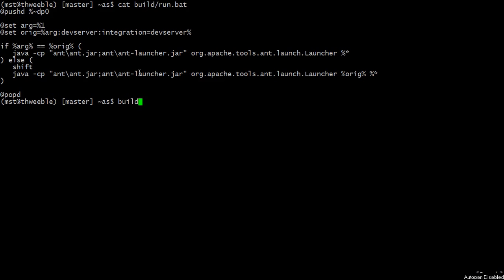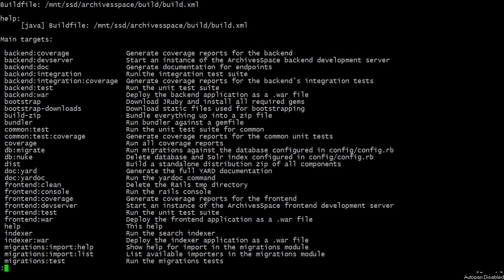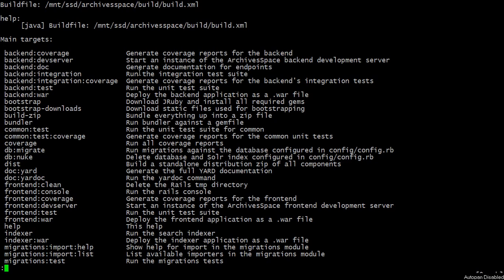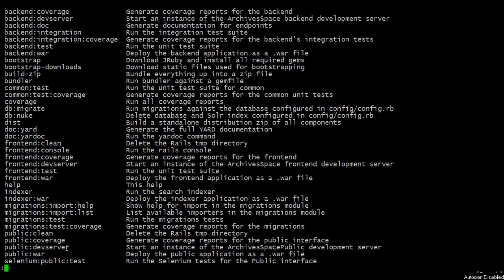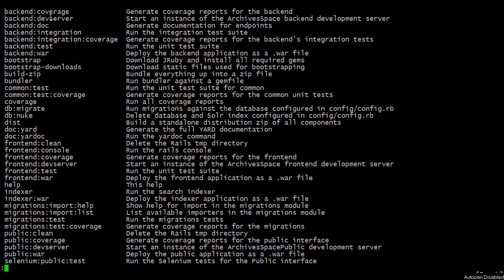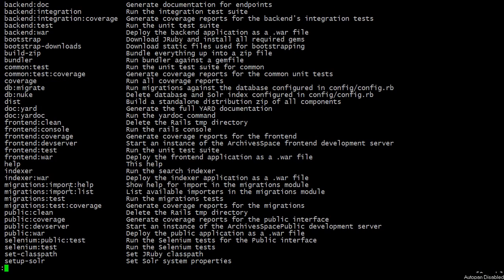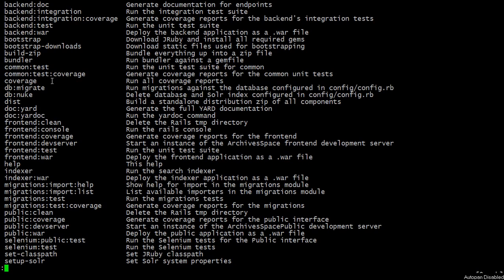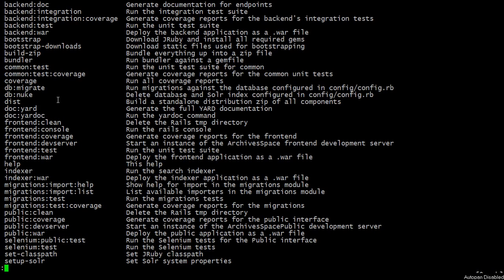ArchivesSpace Developer Screencasts: 18. Build Scripts